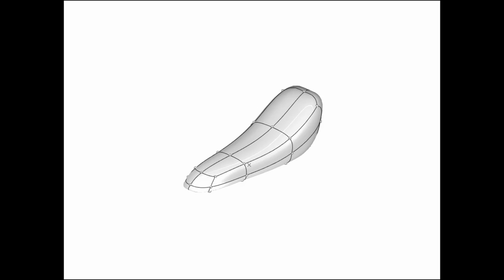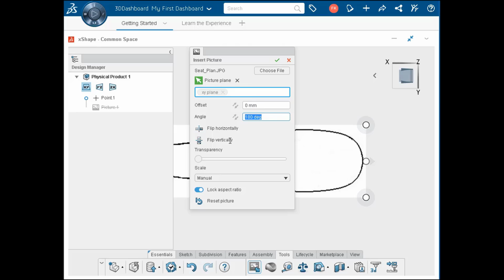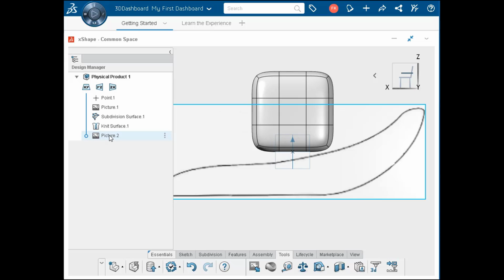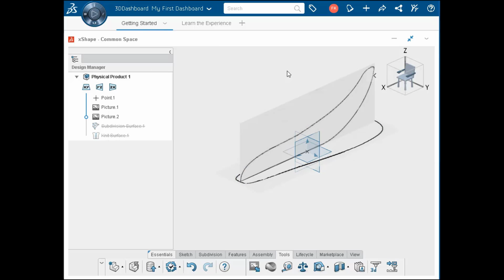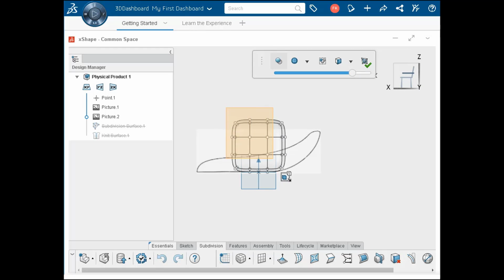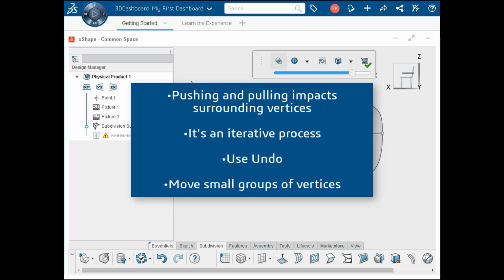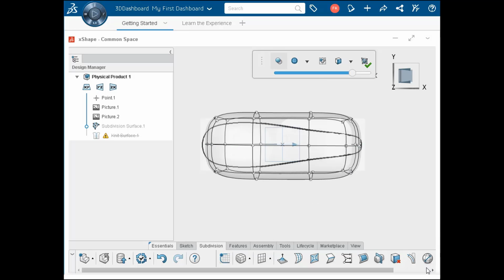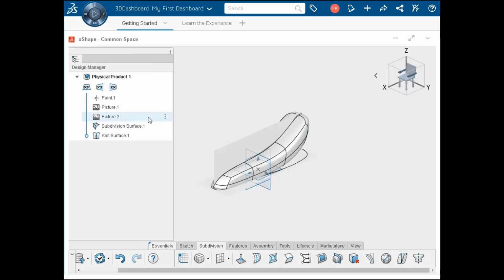3DEXPERIENCE - Modeling with Pictures in xShape - SW